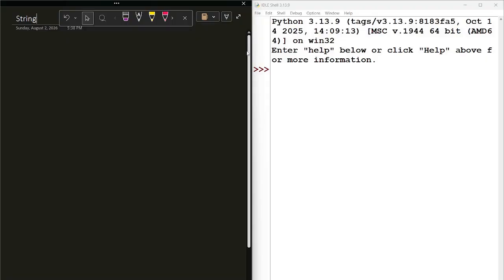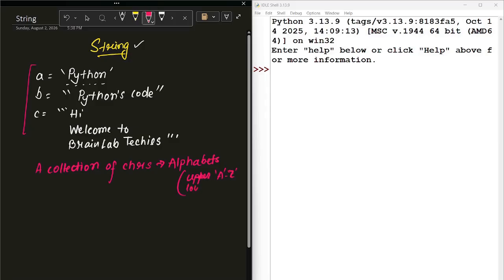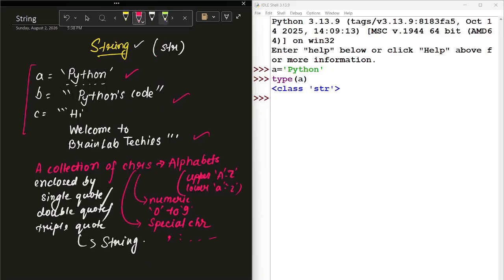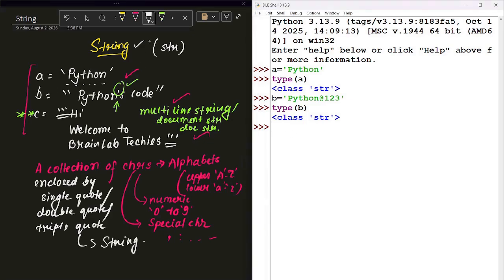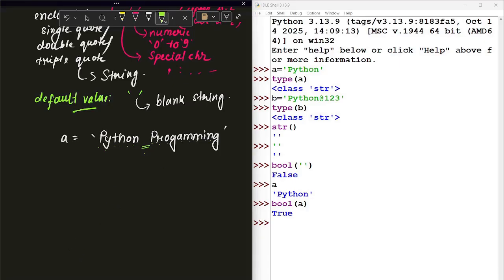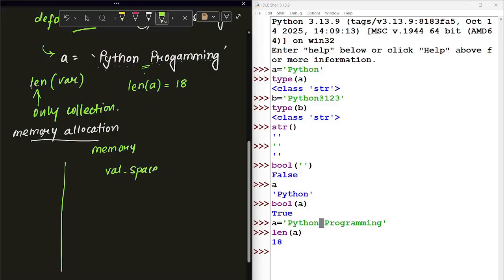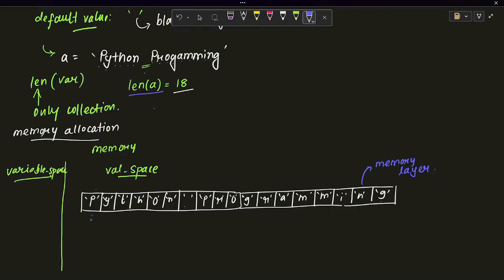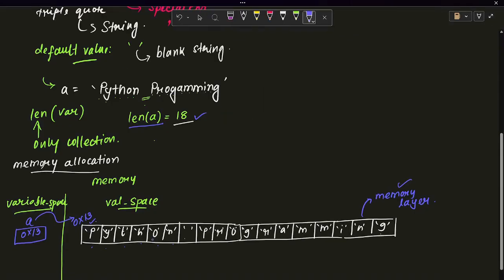L11:String in Python Explained | Python String Data Type for Beginners with Examples 2026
Learn the **String Data Type in Python** from scratch in this beginner-friendly Python tutorial. In this video, you'll understand **what strings are in Python, how to create strings, how Python represents text data, and how strings work** through simple examples.

Strings are one of the most frequently used **Python Data Types**. Whether you're working with names, messages, user input, files, websites, Data Science, or application development, understanding Python strings is essential.

### Topics Covered

* Python String Data Type
* Creating Strings in Python
* Single Quotes and Double Quotes
* Multi-line Strings
* Storing Text in Variables
* Checking String Data Type using `type()`
* Understanding `str` in Python
* String Examples for Beginners
* Basic Operations with Strings
* Python Strings in Real Programs

This tutorial is suitable for absolute beginners, college students, coding beginners, placement aspirants, aspiring Python developers, Data Analytics students, Data Science learners, and AI/ML beginners.

This video is part of our:

**Python Programming Full Course 2026 | Beginner to Advanced Complete Python Playlist**

Follow the playlist in sequence to learn Python programming from scratch and build a strong foundation in Python.

Continue with the upcoming lessons to learn more about Strings, Indexing, Collections, Operators, Conditional Statements, Loops, Functions, and other important Python concepts.